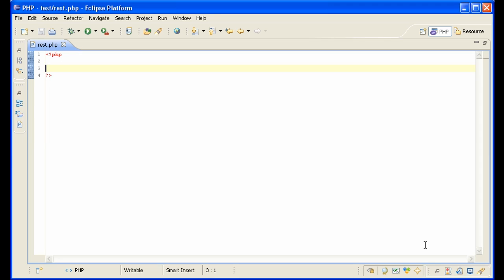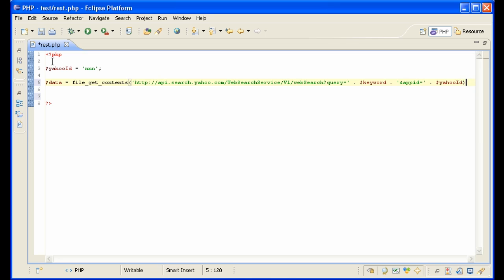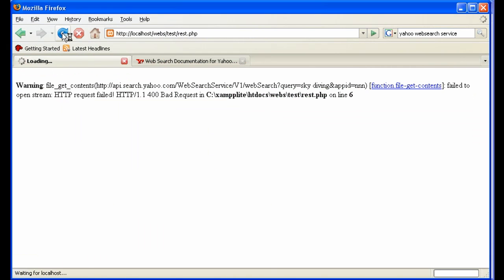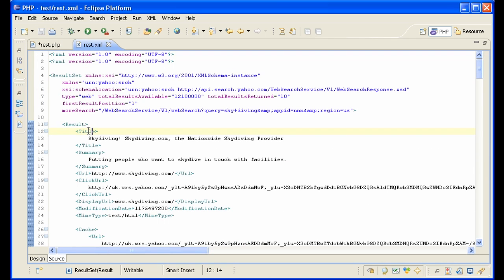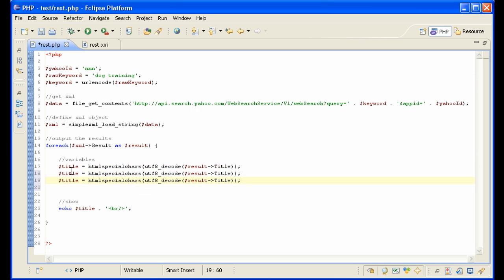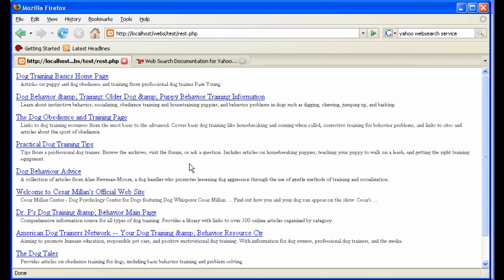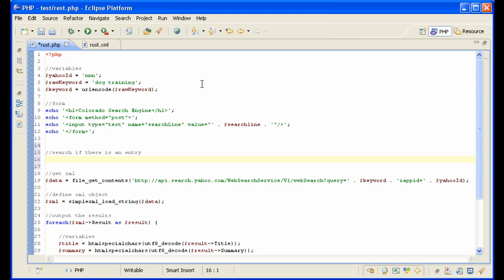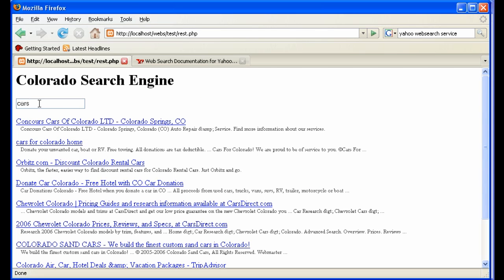REST: Building a Theme-Oriented Search Machine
In this lesson you'll learn how to use the Yahoo Search Service to build a custom topic search engine, a Colorado Search Engine, that allows users to type in a keyword such as "car" and receive results on "colorado cars."